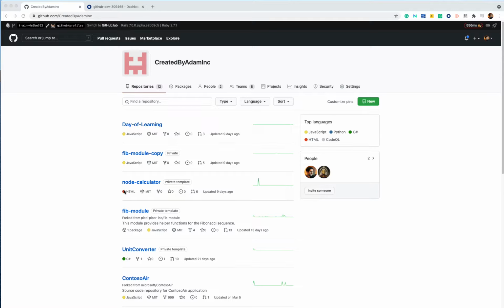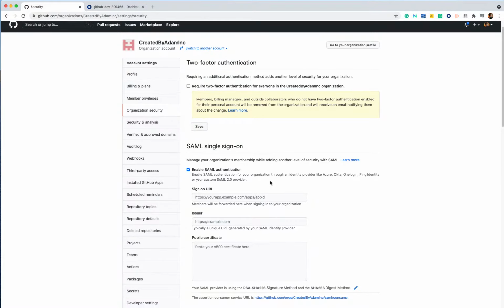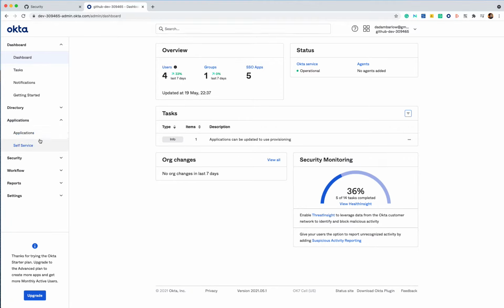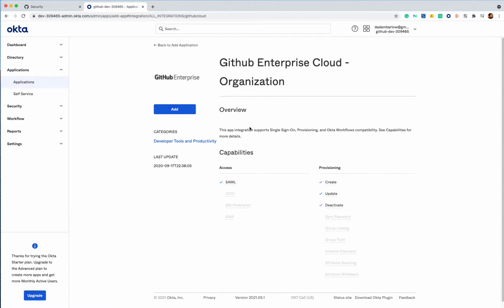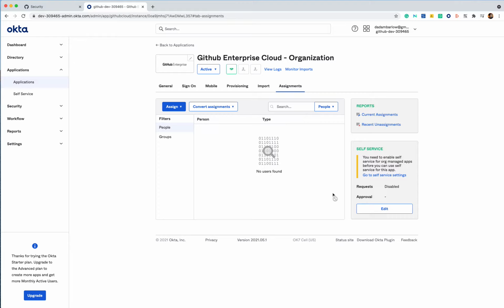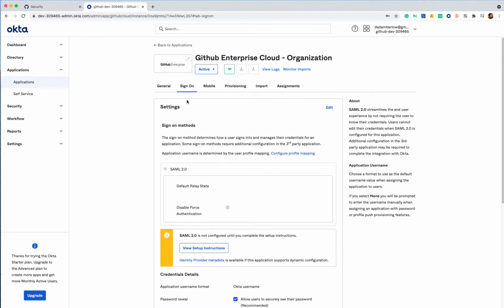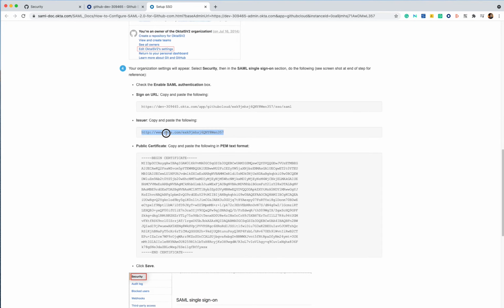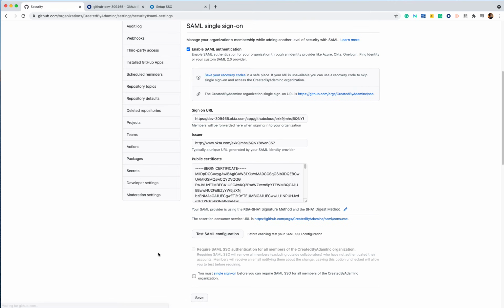How to Set Up Okta with Github